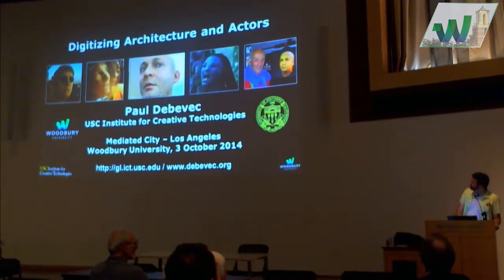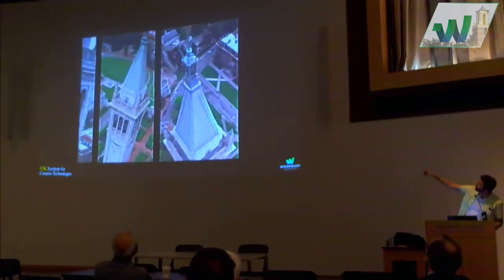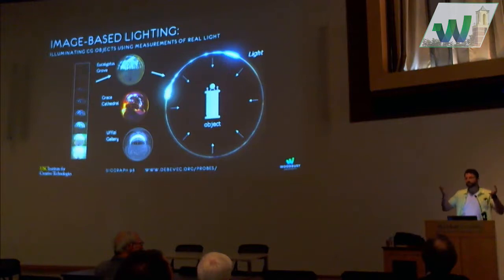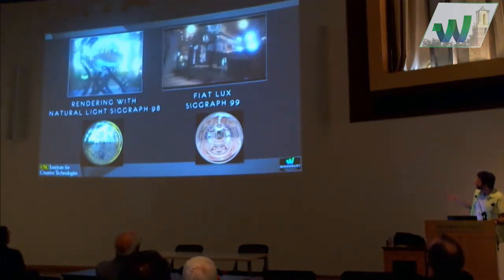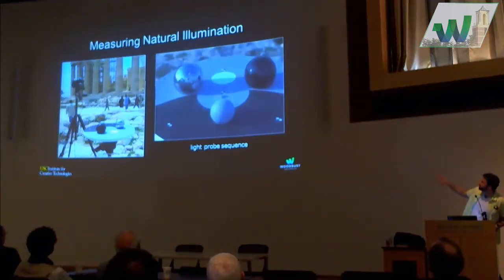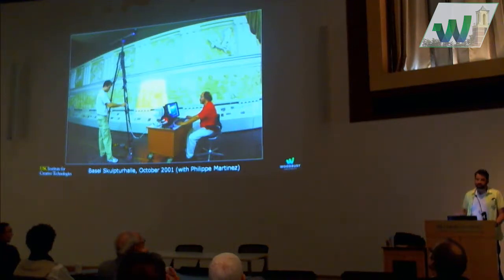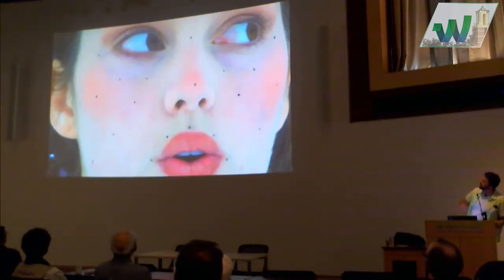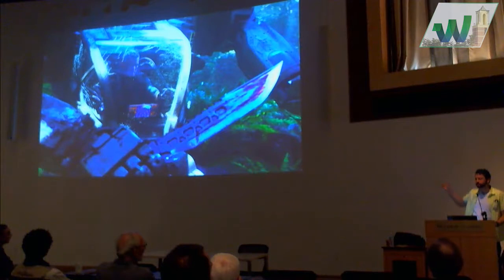Paul Debevec at Mediated City Conference. Los Angeles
Mediated City, LA